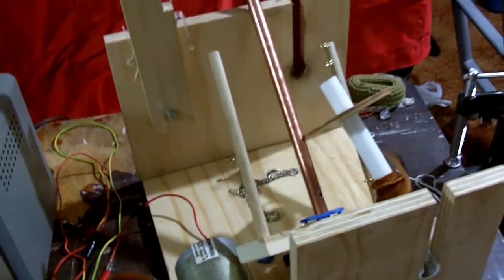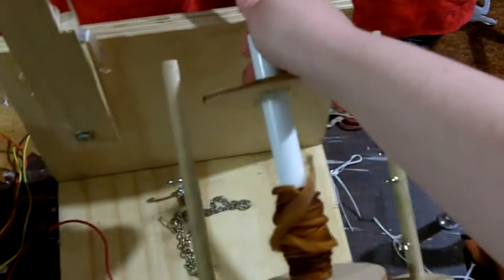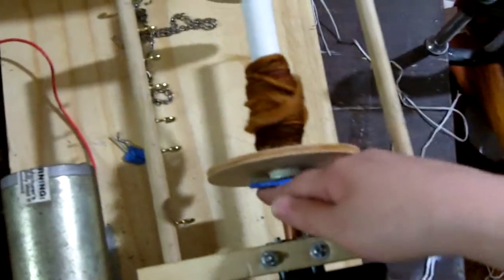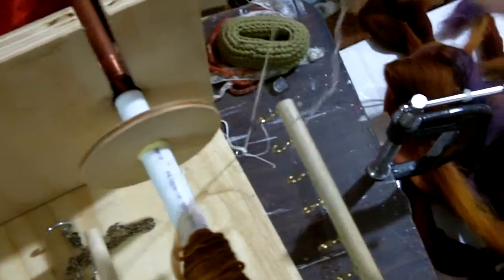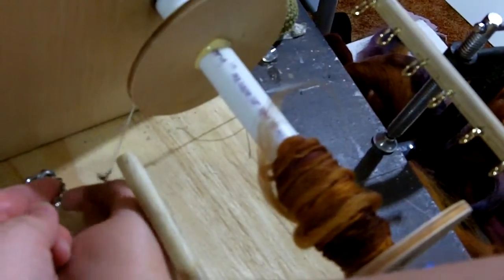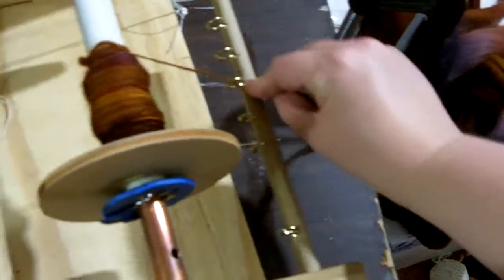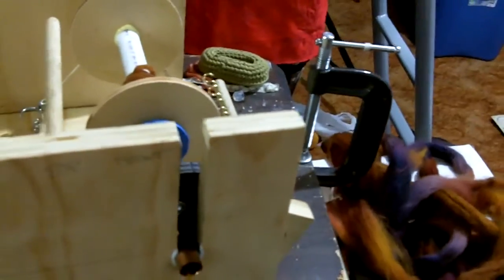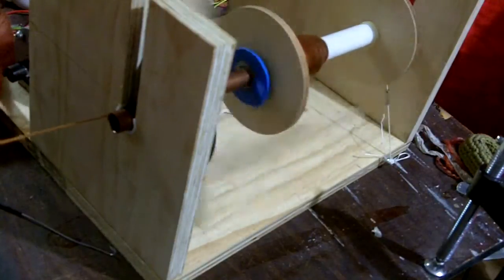electric spinner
This is a demonstration of my homebrew electric spinning wheel.